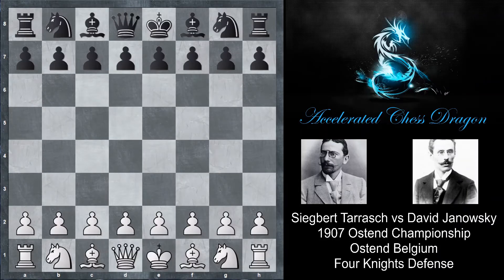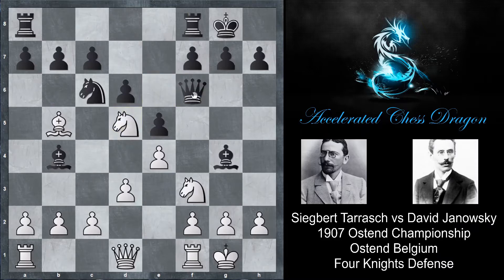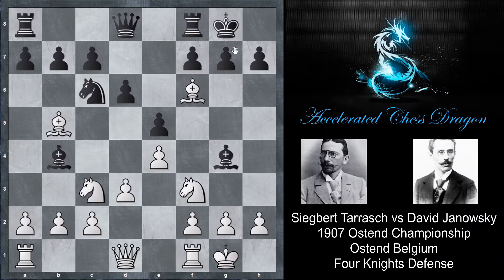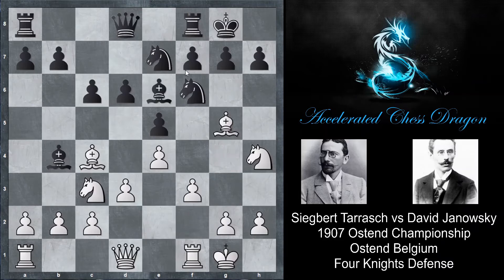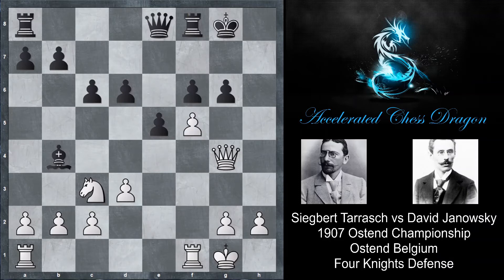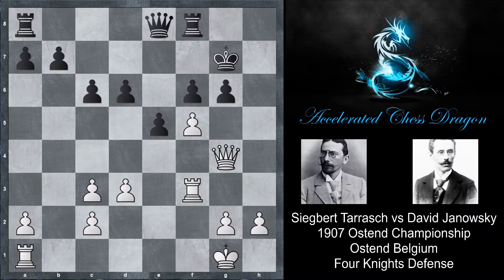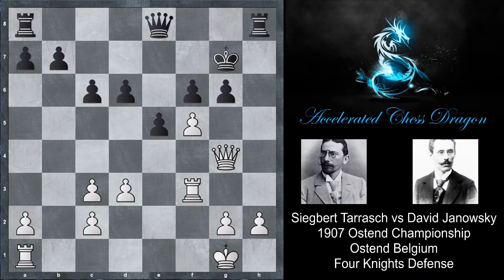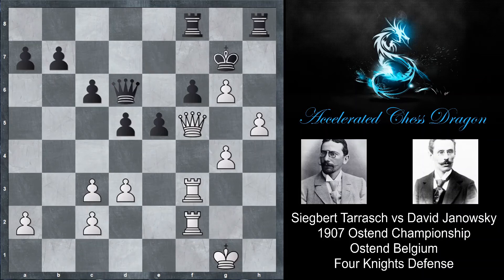Siegbert Tarrasch vs David Janowsky | 1907 Ostend Championship | Round 8 | ACD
This game was played in the 1907 Ostend Championship between Siegbert Tarrasch and David Janowsky. The game was going fine until Janowsky missed a few moves that could consolidate and soon found himself in hot water.